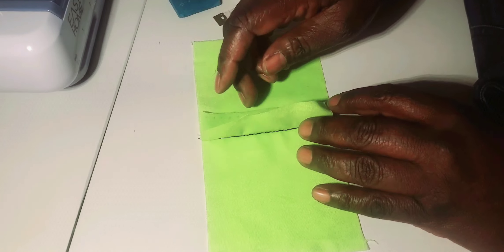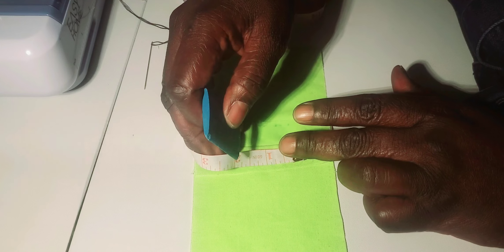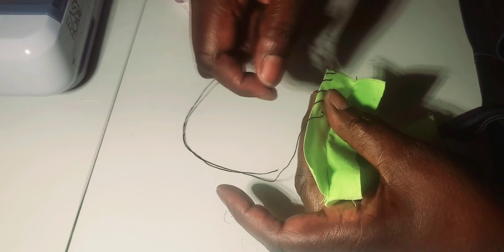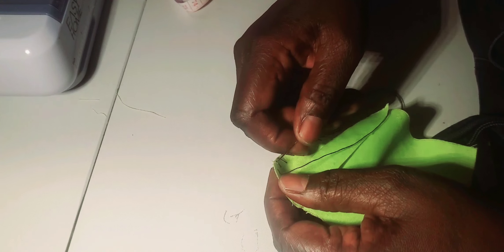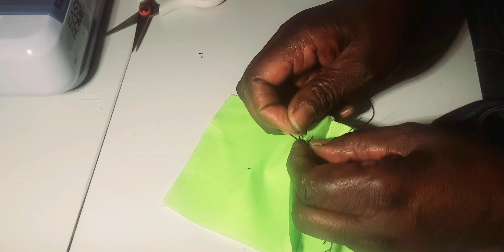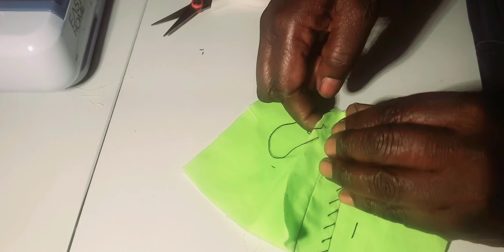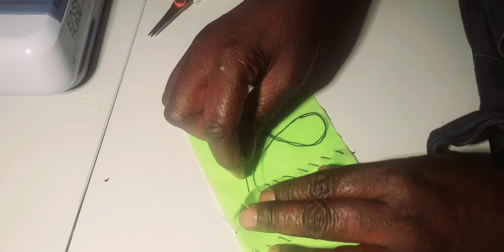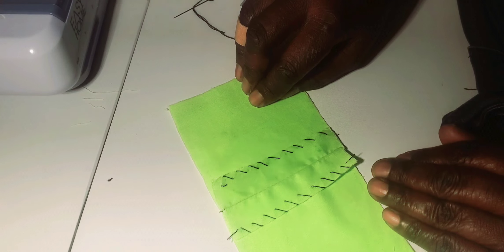Neatening a seam using overcasting stitches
A seam can be neatened by overcasting stitches.Overcasting stitches can be used if needed and in areas of the fabric  where the sewing machine cannot access. Your comments are important to me.